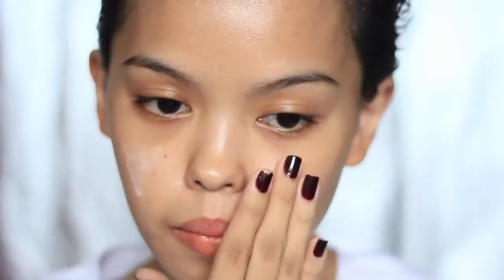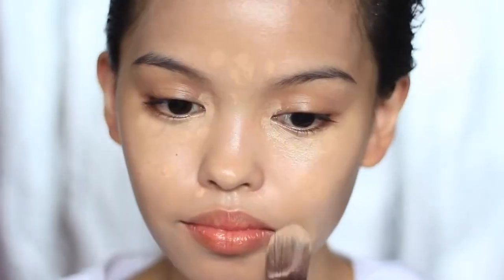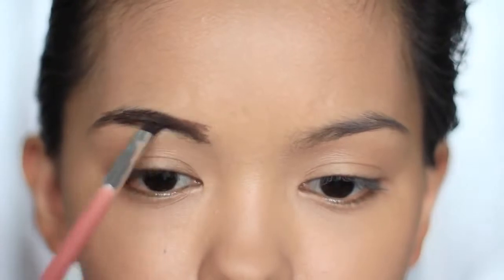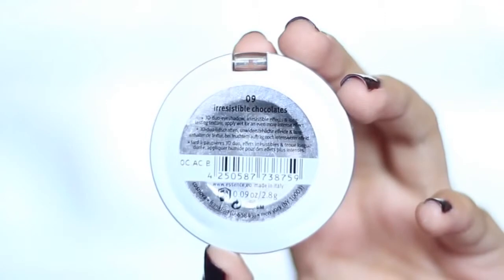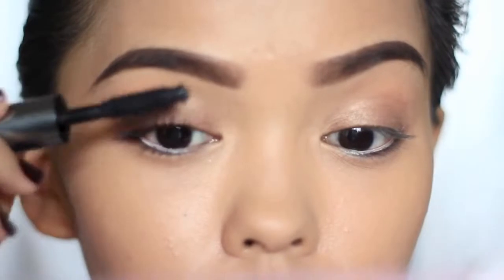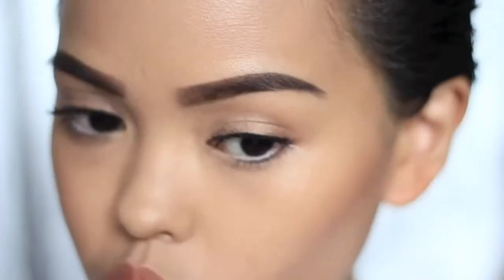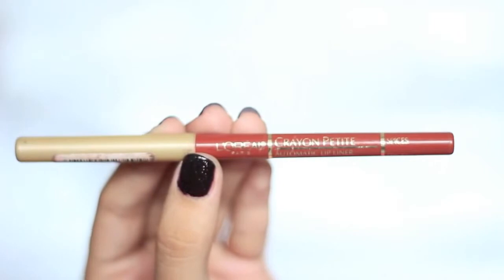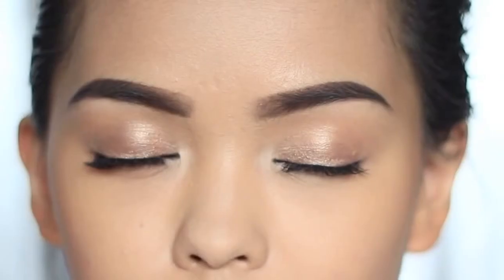Demi Lovato Heart Attack Makeup Tutorial